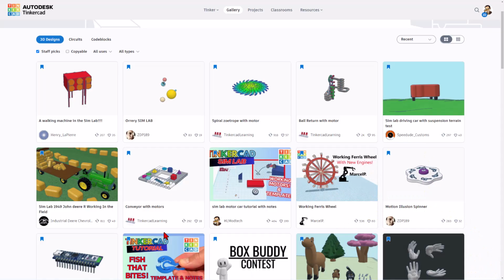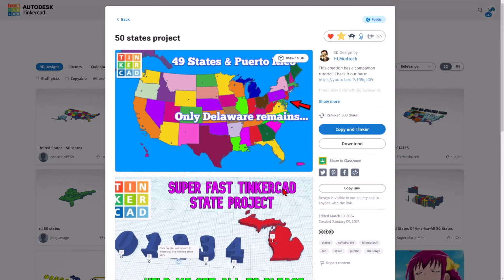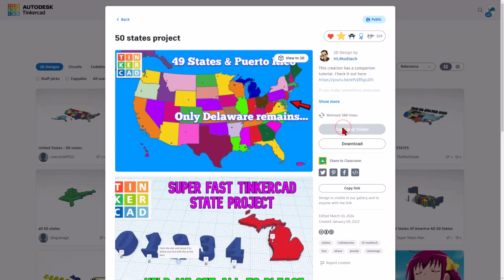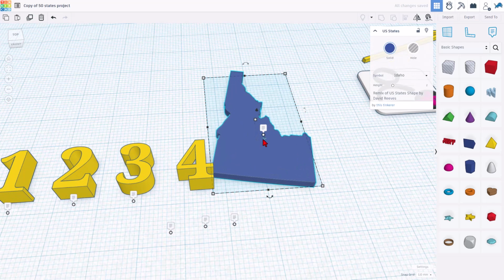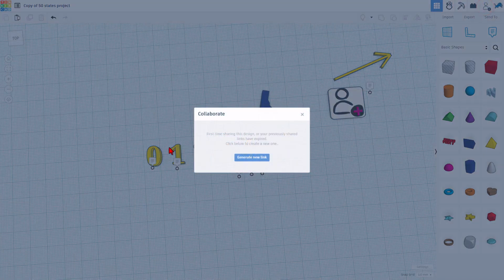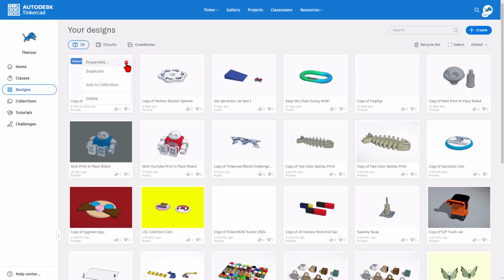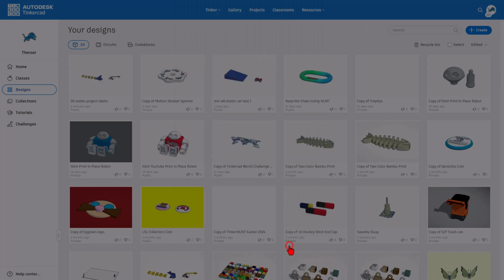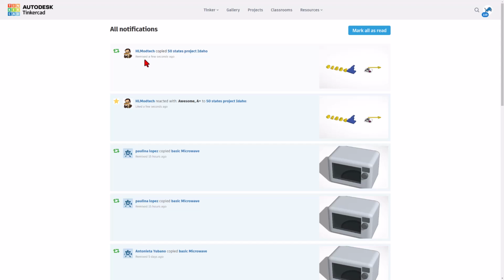I need Help! Tinkercad 50 States Puzzle Project Steps Join the Fun & Learn New Tricks!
Simple steps will have you all set in just a few minutes. Delaware is the only state left in the 50 states sharing puzzle. Help would be appreciated. Please share with anyone you know. Sharing other states is great too! The more stars per state, the better

Help Solve My Tinkercad 50 States Puzzle & Collaborate in Minutes!  Simple steps to swap it to your state and share it with me.